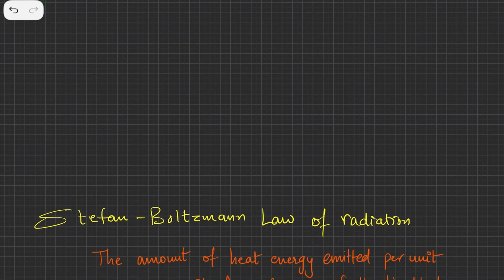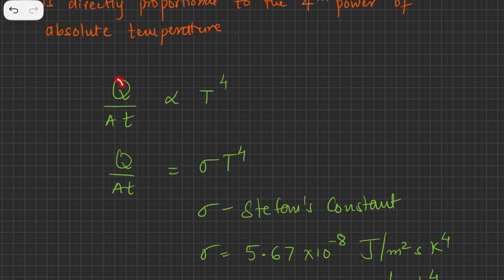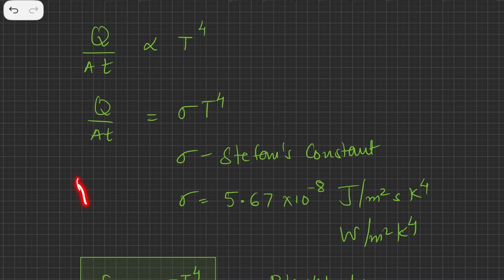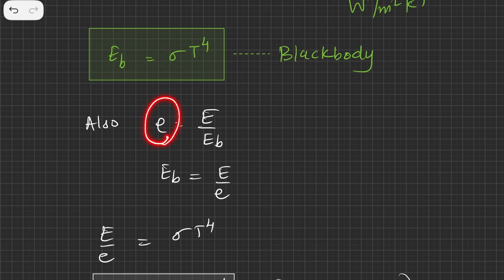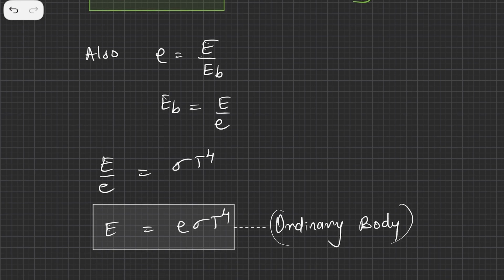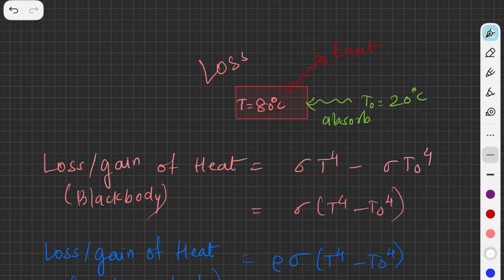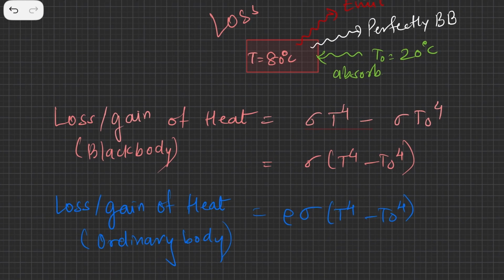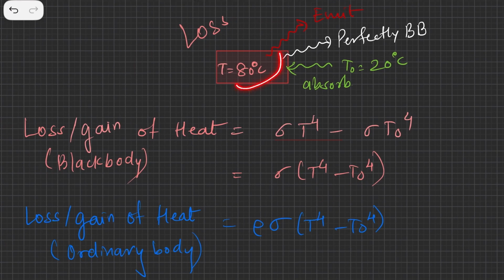Understand the Stefan–Boltzmann Law in 5 Minutes | Heat Radiation Made Simple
Discover how Stefan–Boltzmann’s Law helps us understand how much energy a body emits depending on its temperature.
In this video, we break down the mathematical form, derivation, and physical meaning of the law in a simple and visual way.
Learn how radiation and temperature are connected — and why hotter stars or metals glow brighter!

 Topics Covered:

Concept of thermal radiation

Stefan–Boltzmann constant (σ)

Relation between emissive power and temperature (E = σT⁴)

Difference between blackbody and real bodies